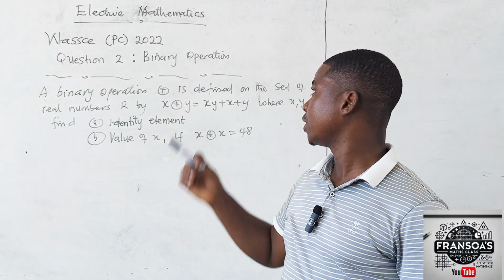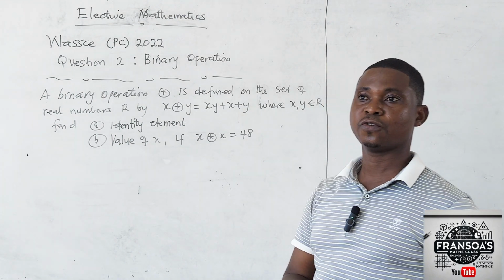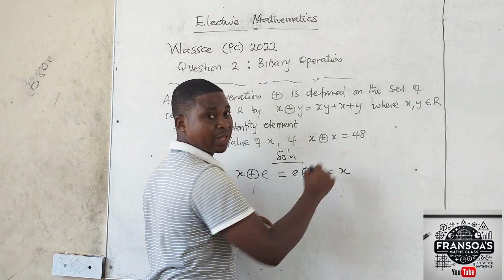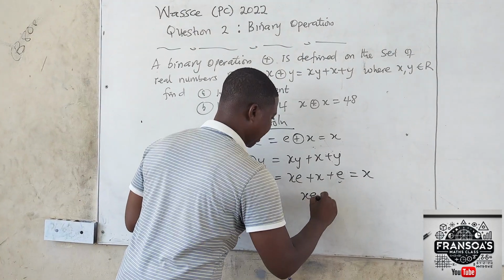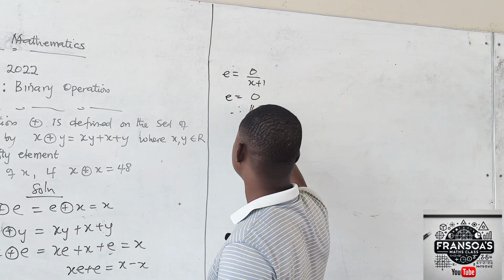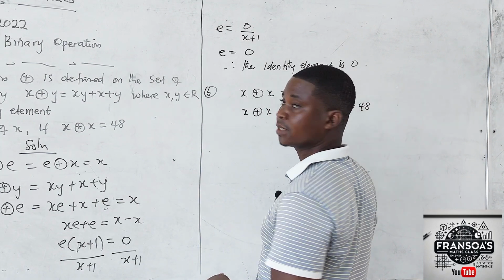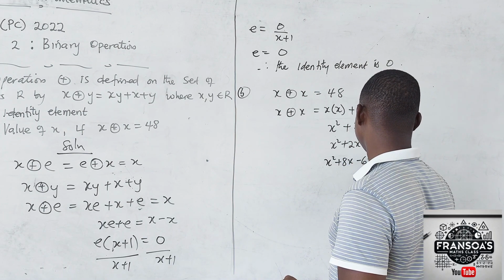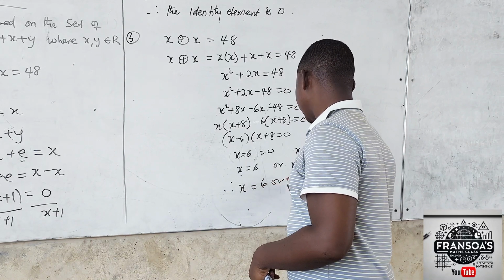WASSCE (SC) 2022 (MAY - JUNE) QUESTION 2: BINARY OPERATIONS.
This video is meant for High school students, mathematics educators and anyone who has interest in learning maths.